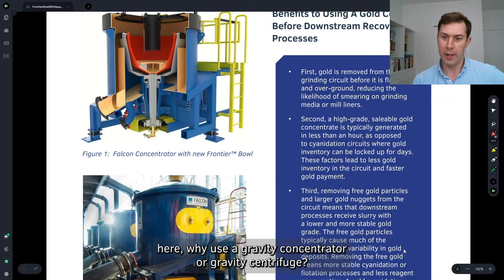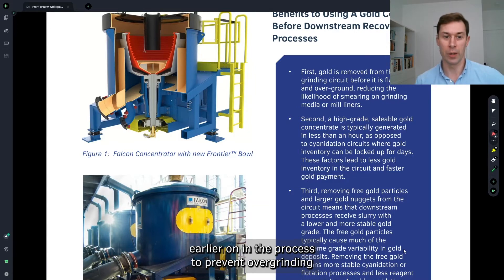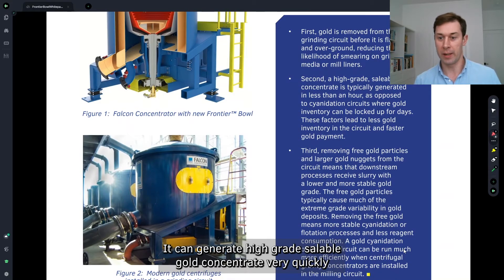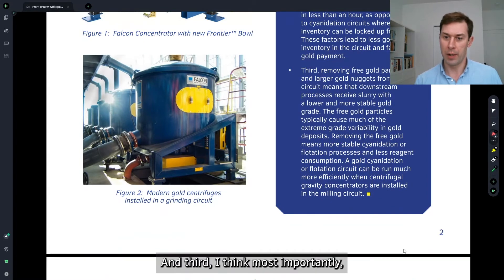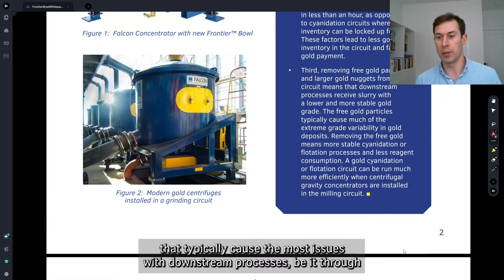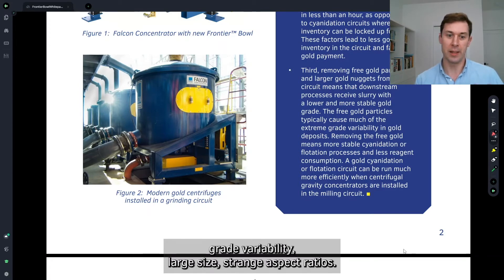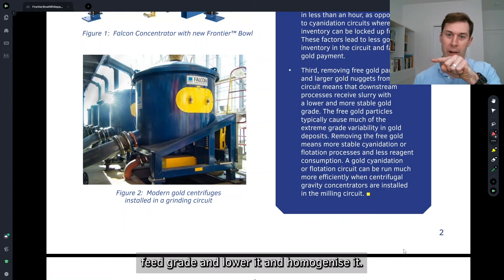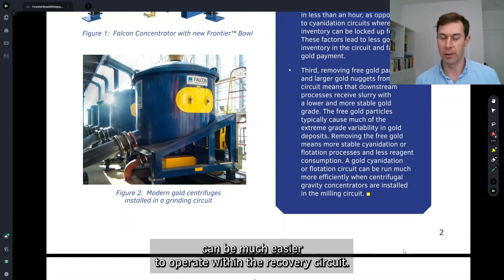Why Use a Falcon or Knelson™ Concentrator? | Frontier Bowl Whitepaper Walkthrough 2022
Why should you use a Falcon or Knelson™ concentrator?

At Sepro, we truly believe centrifugal gold concentrators to be the safest, most powerful, and most efficient way to recover gold. Here are some of the reasons why you should consider using a gravity concentrator in your mining operation, as explained by Sepro Vice President of R&D, Dr. Andrew Gillis.